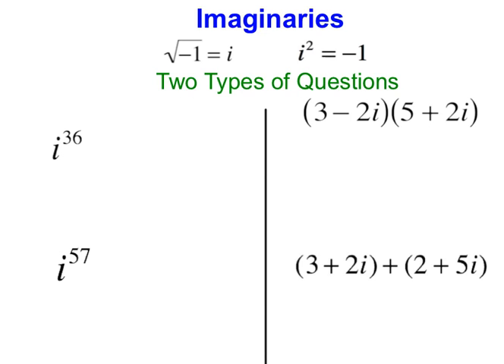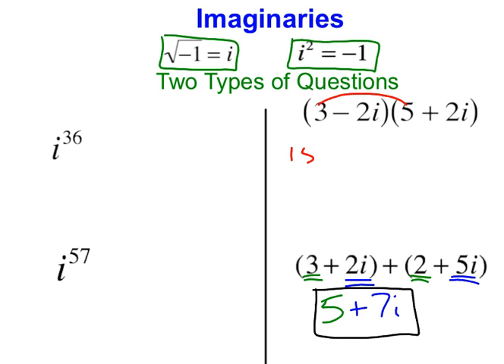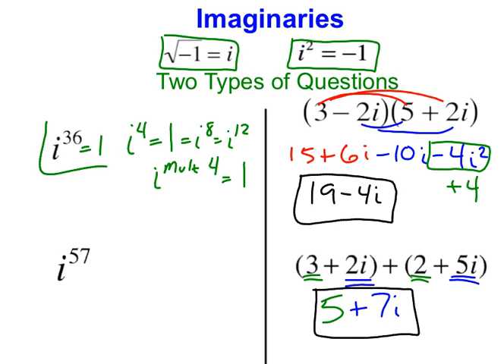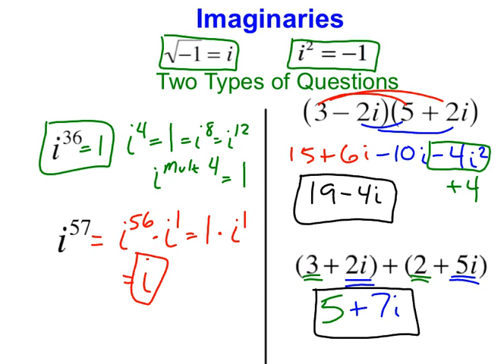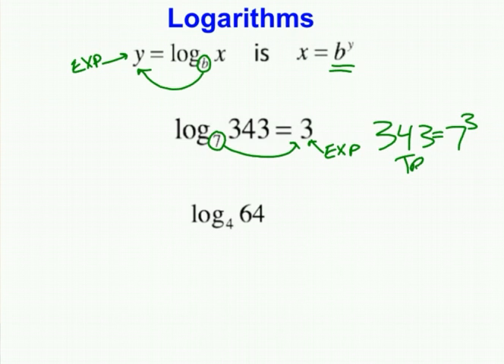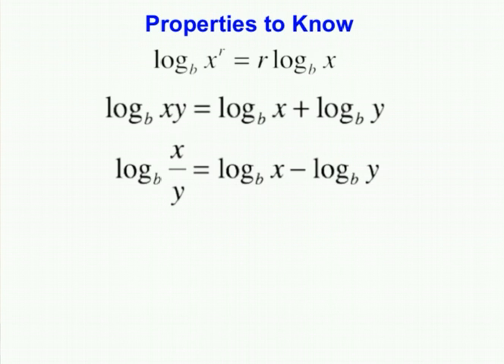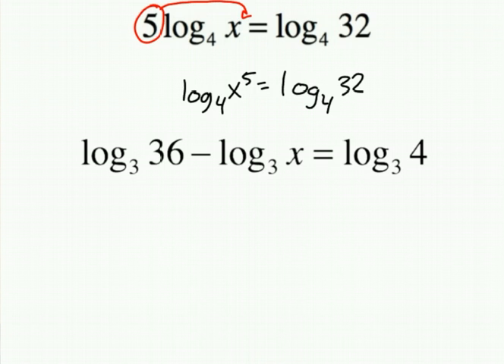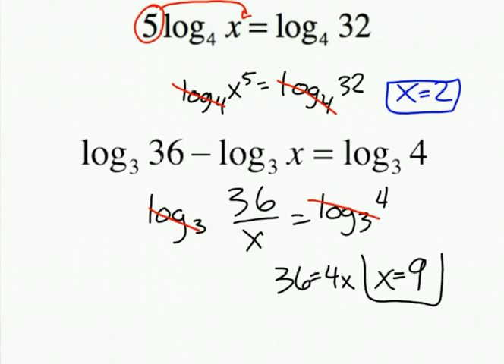Imaginaries and logs